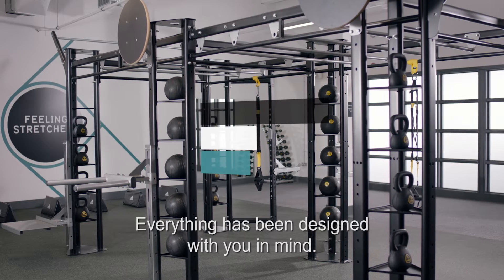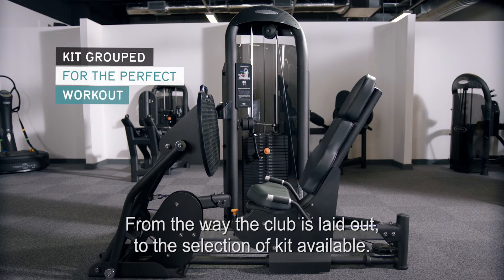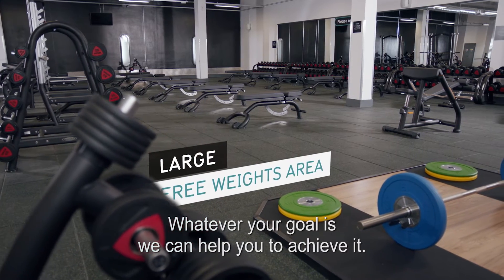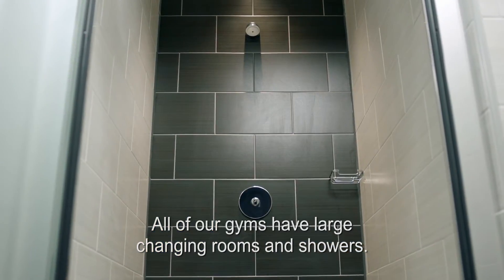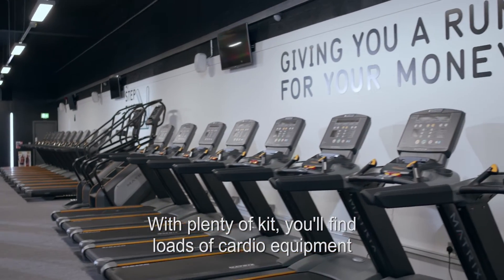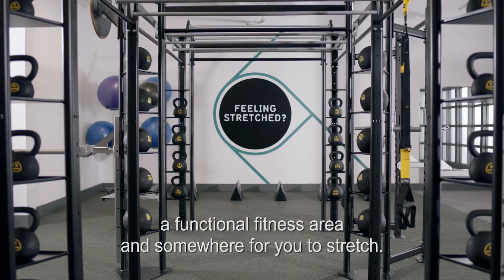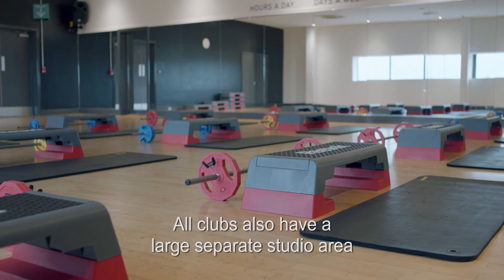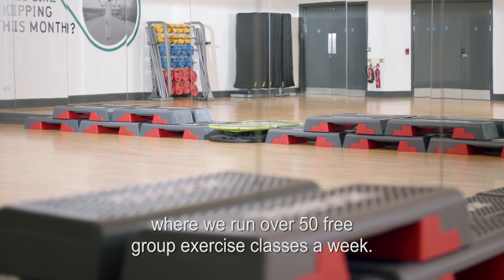Take a look inside... (subtitled)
Whatever your fitness goal, we can help you smash it at PureGym. Take a look inside…